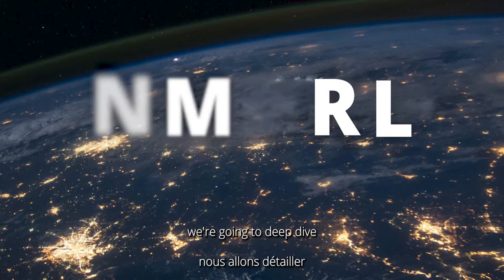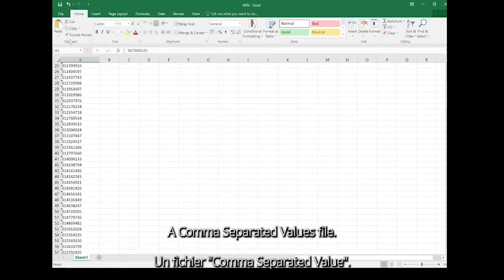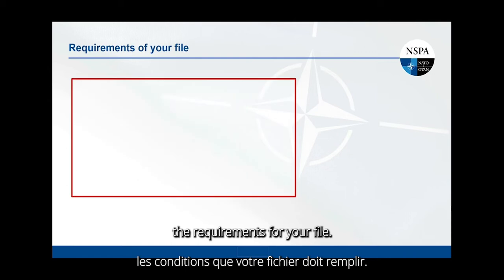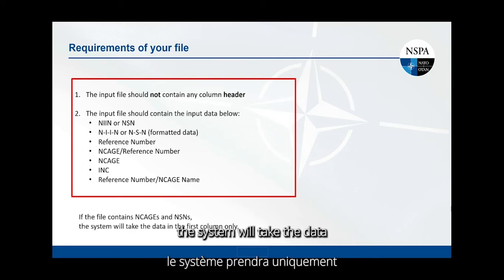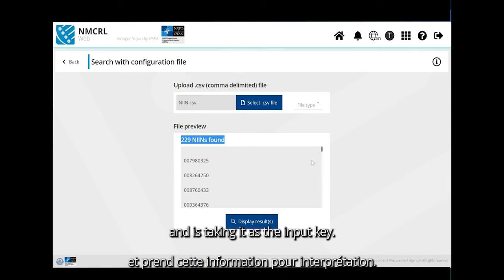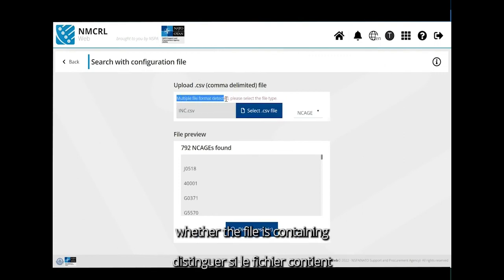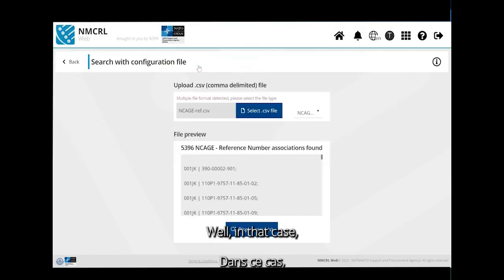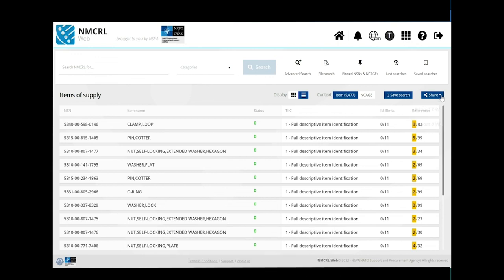NMCRL Web - File search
In this video, we are going to deep dive into the File Search functionality, previously known as the “Batch module”.